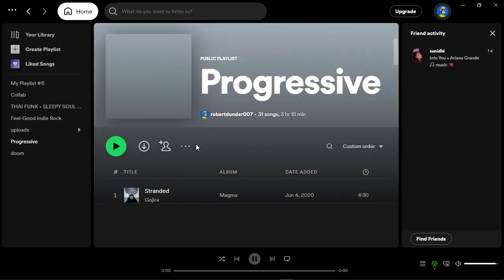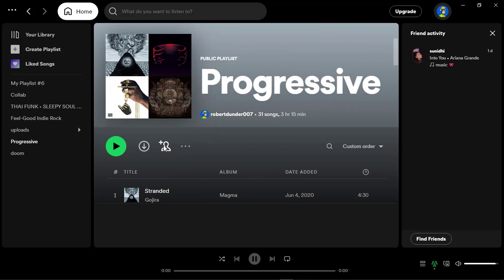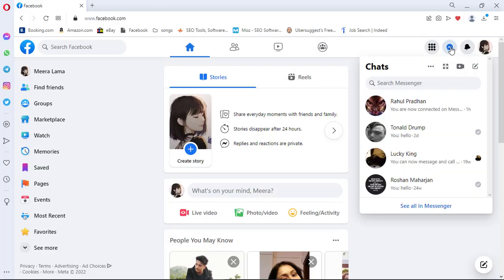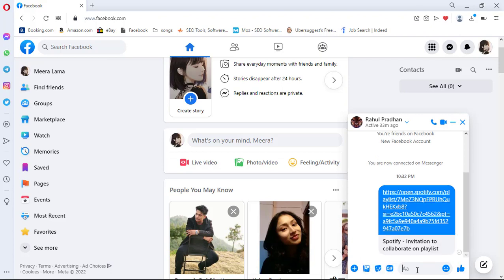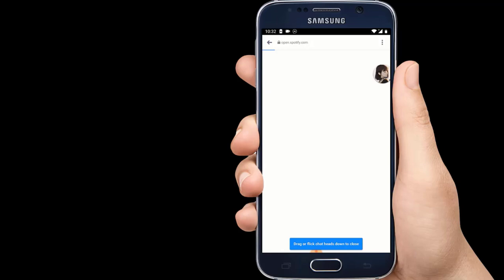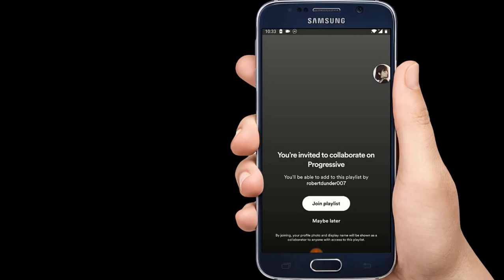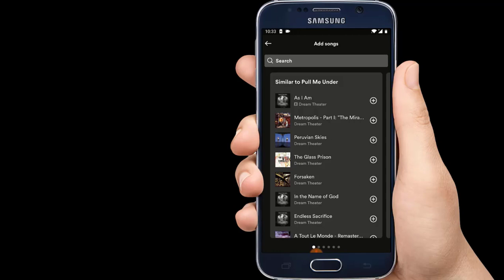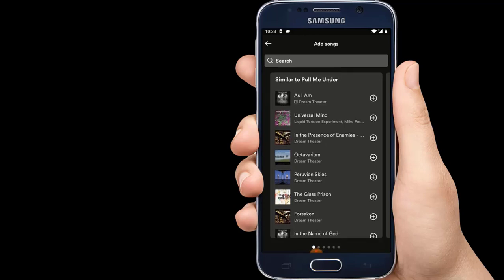How To Create Spotify Collaborative Playlist & Add Someone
Collaborative playlists allow Spotify users to curate playlists with their friends, add songs of their choice and have the best listening experience together. You can create a collaborative Spotify and share the join link to your friends via any messaging app. and the person can go ahead and join the playlist.